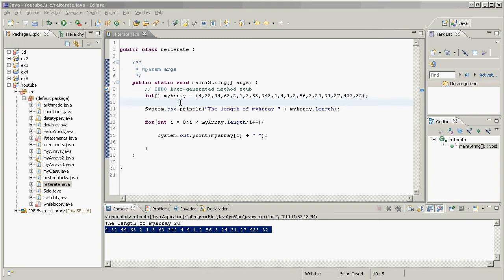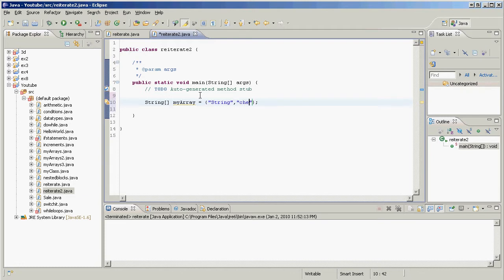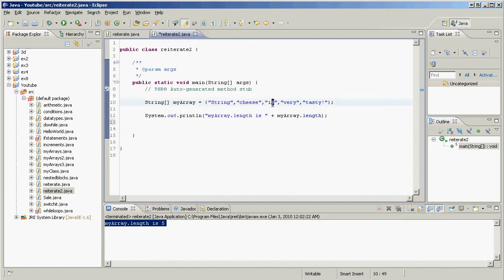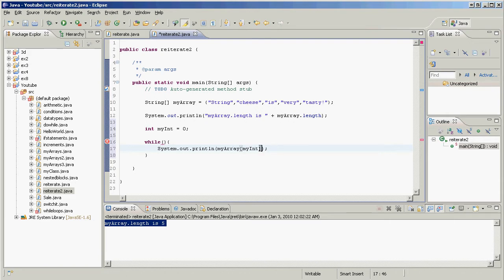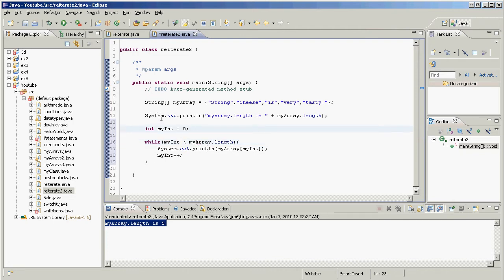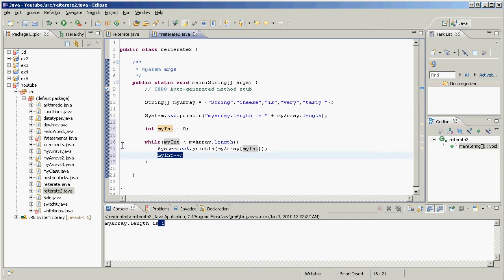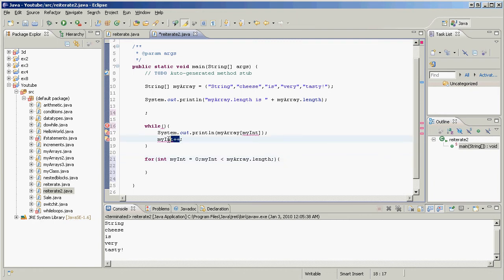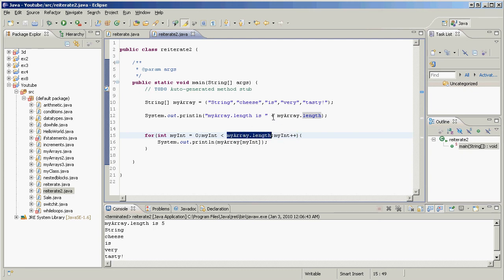Java - Another Array Reiteration Example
Here is another example of reiterating through an array. Hopefully will help you understand whats going on even better!